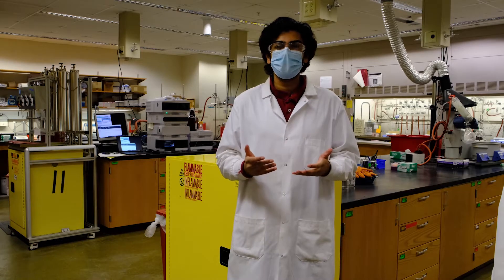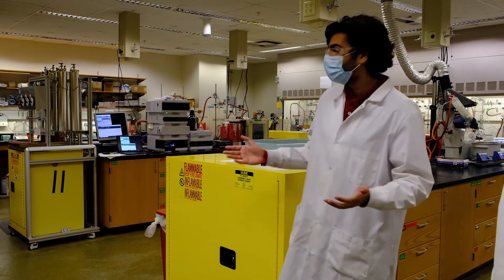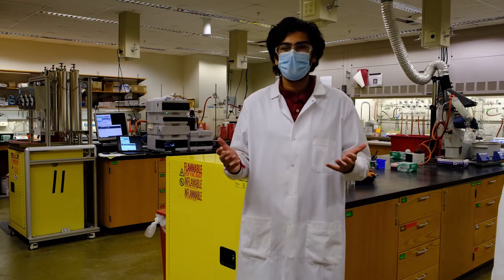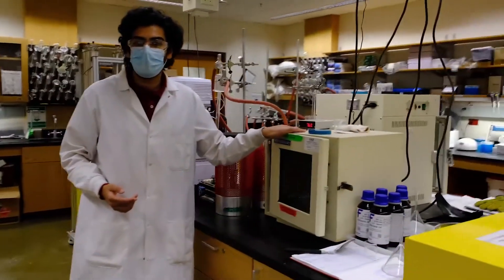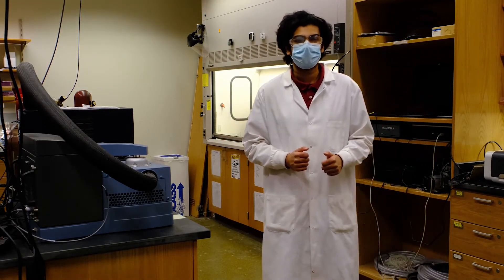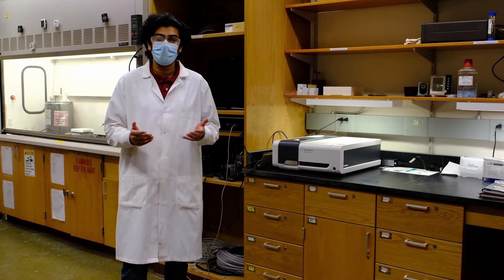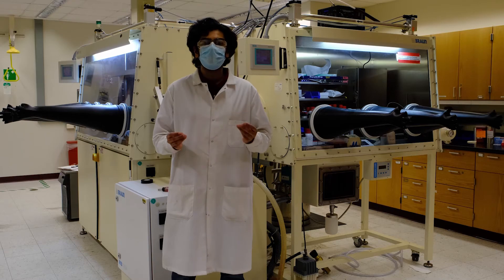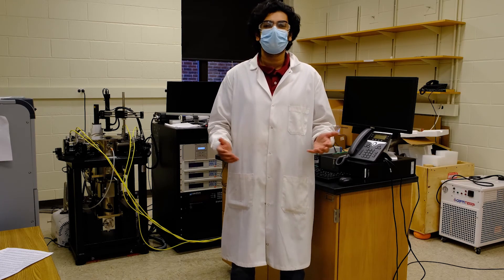The Boudouris Research Group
Founded on August 2, 2011, the Boudouris Group at Purdue University is interested in synthesizing novel functional polymers to develop structure-property-performance relationships that allow for a full elucidation of how molecular architecture affects nanoscale ordering and, in turn, polymer performance in a range of next-generation applications.

Principal Investigator: Dr. Bryan Boudouris, Professor of Chemical Engineering
Primary speaker: Siddhartha Akkiraju, 4th-year PhD student

Davidson School of Chemical Engineering at Purdue University is committed to preparing chemical engineers to solve real-world problems. We are at the forefront of field-defining research that is regarded worldwide for its impact and significance. Our distinguished and diverse faculty include six elected members of the National Academy Engineering and a recipient of the National Medal of Technology and Innovation. Purdue Chemical Engineers solve big problems at the nano level, and strive to make, and do, everything better.